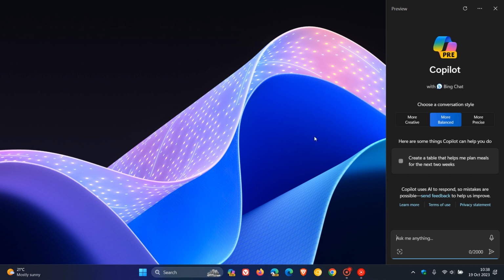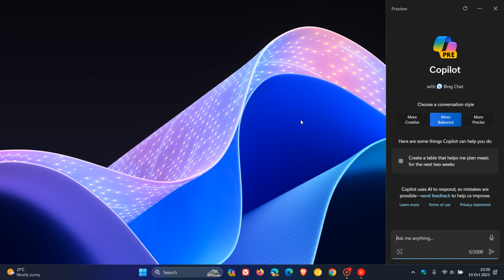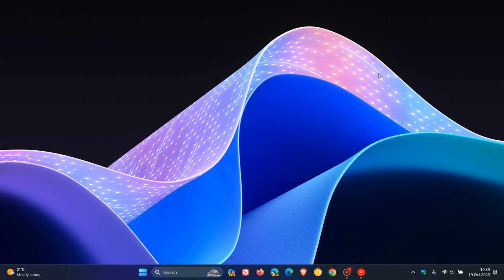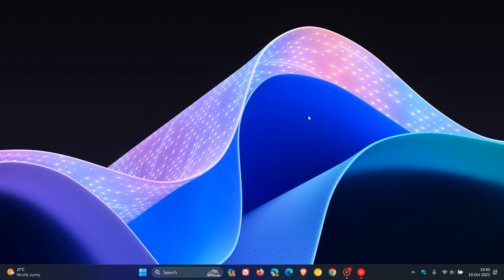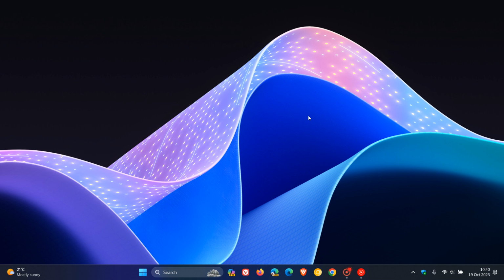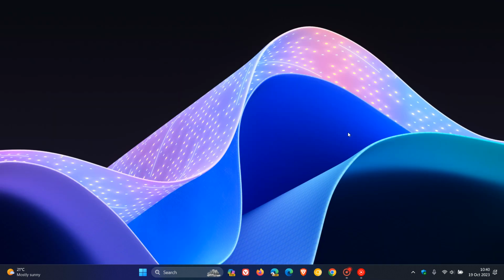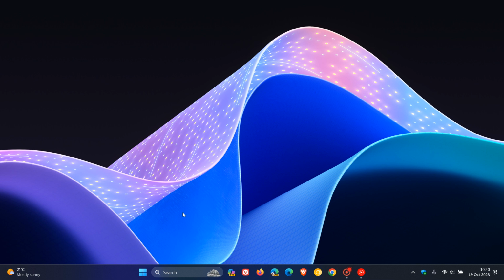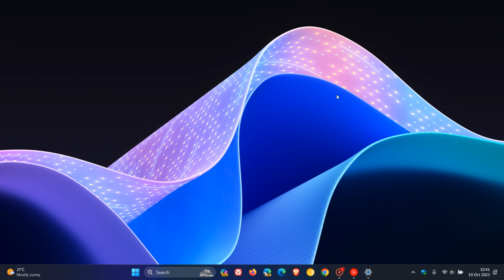Windows 11 Build 23570: New Multi-monitor support for Copilot, Xbox Game Bar is now Game Bar & more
This latest build for Insiders in the Dev Channel is a light release, but Copilot in Windows can now be used across multiple monitors, the Xbox Game Bar will now show as just Game Bar, includes some bug fixes and the usual Known issues.